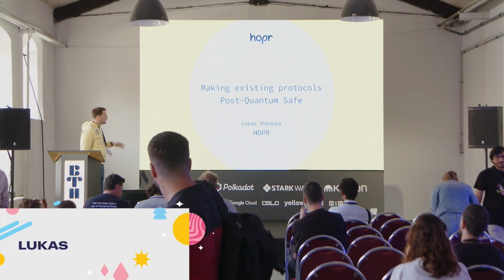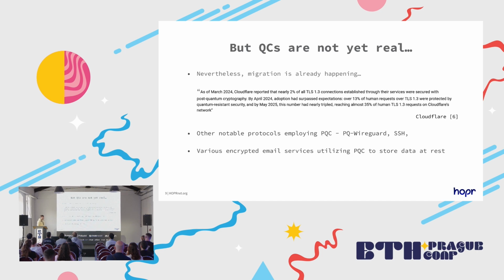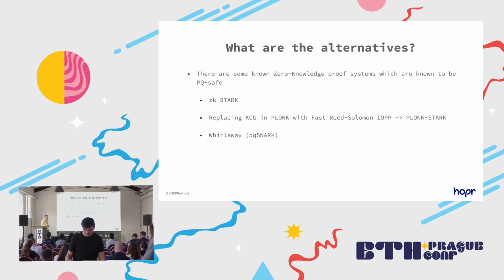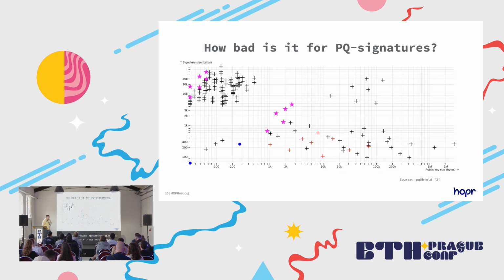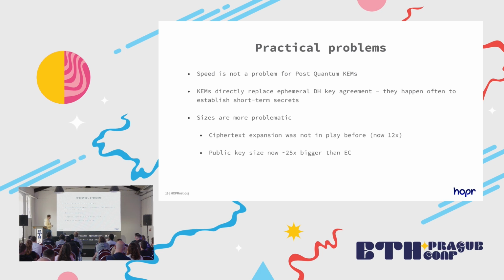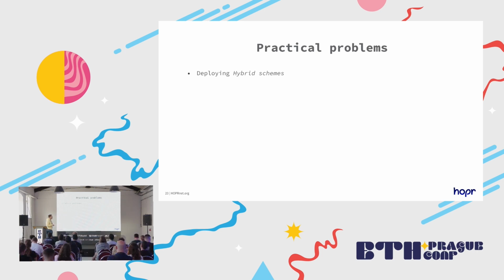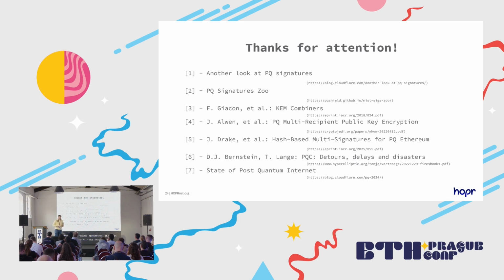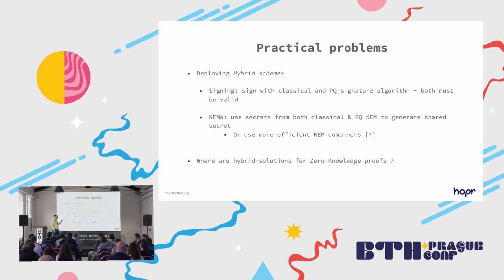Making existing protocols Post-Quantum Safe - Lukas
The EVM world mostly depends on pre-quantum cryptographic technologies – not just blockchains, but also many existing protocols built on top of and around them. It will still take some time to make EVM chains post-quantum, but these other protocols can often be migrated already. This talk focuses on common problems and solutions encountered when migrating existing protocols to Post-Quantum schemes
At HOPR, we're working on an incentivized mixnet – a privacy protocol for data transport which works off-chain but has an EVM-based incentivization layer.
As we start to migrate HOPR towards post-quantum (PQ) cryptography, we’ve run into interesting interactions with pre-quantum EVM chains, which pose questions we believe will apply to everyone who goes down this road.

These questions include: How will security considerations have to change in a PQ world? Is PQ cryptography less practical or weaker than pre-quantum cryptography in certain contexts? Do we need to employ additional measures as a result? How does the efficiency of the protocol change when employing PQ?

This talk will explore these questions and some of our proposed solutions, which we hope can be transferred to other use cases.